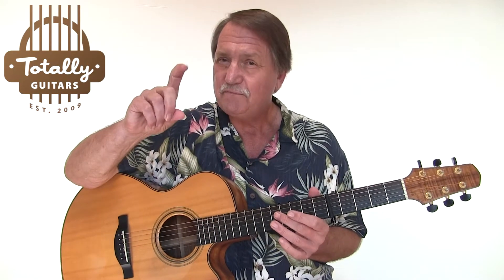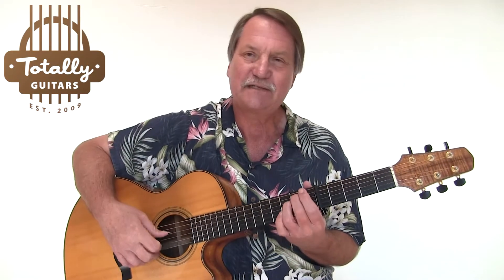It Doesn't Matter Anymore by Linda Ronstadt – Acoustic Guitar Lesson Preview from Totally Guitars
It Doesn't Matter Anymore was written by Paul Anka and first recorded by Buddy Holly. It was the last song he recorded before the fateful plane crash. His version was typical of the rockabilly/country sound he was known for.

Linda Ronstadt brought new life to the song in 1975 when it was part of her Heart like A Wheel album. Her version featured a basic fingerpicking accompaniment, which even she played live on some occasions. This lesson is based on that and should be accessible to everyone with just a bit of fingerpicking experience.